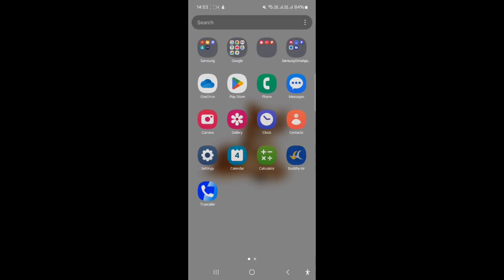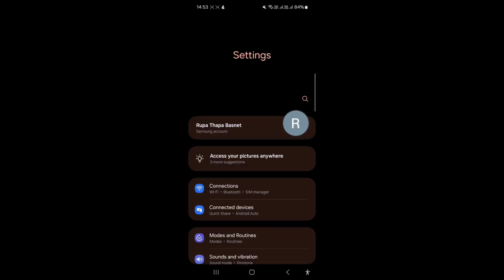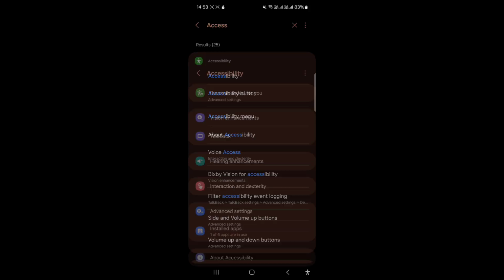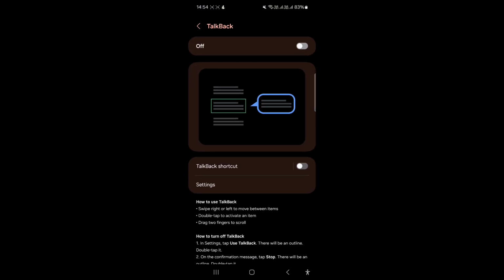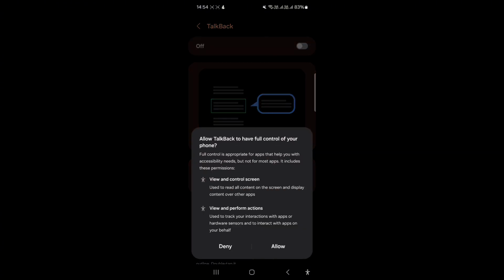Everything On Your Android Screen Talks | Talkback for Screen Reader Navigation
"Learn how to use TalkBack for screen reader navigation! This tutorial will guide you through the basics, making your Android device more accessible and easy to navigate. Watch now for step-by-step instructions!"